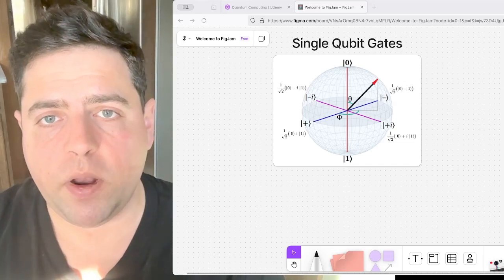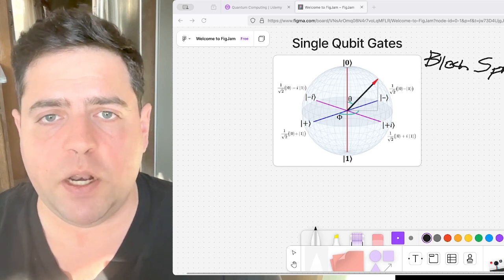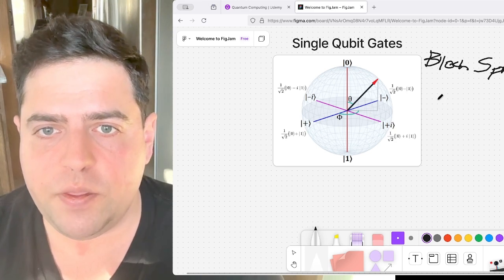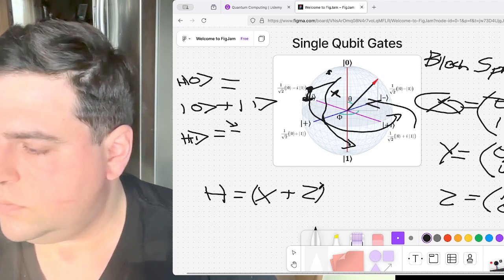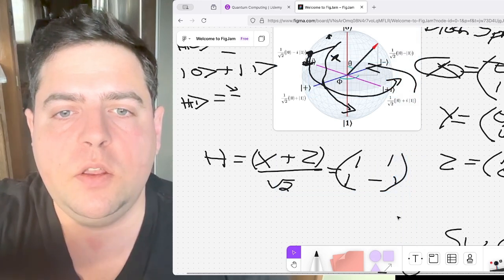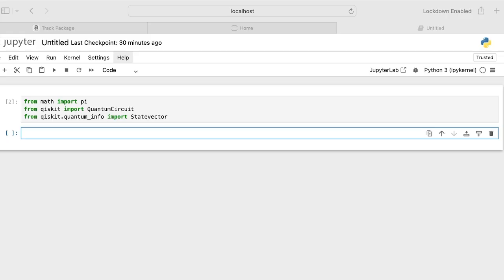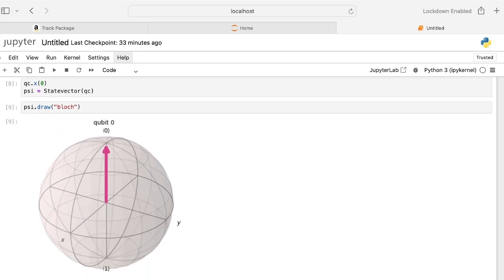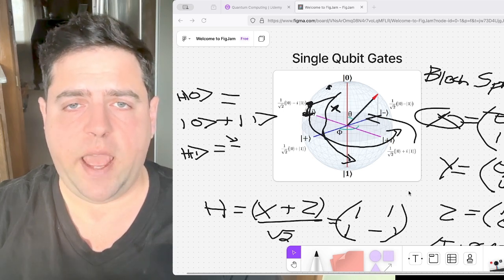Lecture 5 - Quantum Computing: Single Qubits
Let's begin quantum computing proper by introducing the qubit: the basic unit of quantum information. It is the quantum version of the classical bit. In Lecture 2 and Lecture 3 we learned about quantum superpositions. The qubit is a quantum superposition of the classical bit in the 1 state and the classical bit in the 0 state. We'll also discuss single qubit gates: operations done in a quantum computer to map a single qubit to a new state.